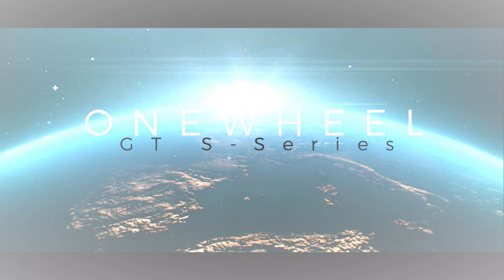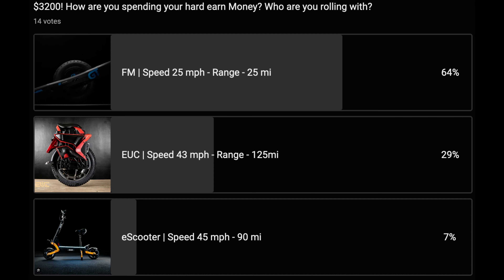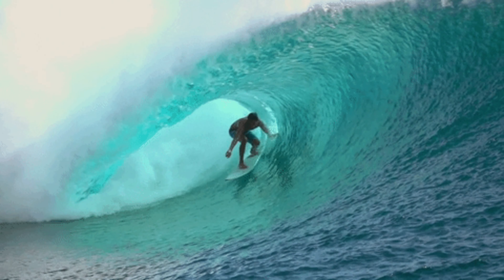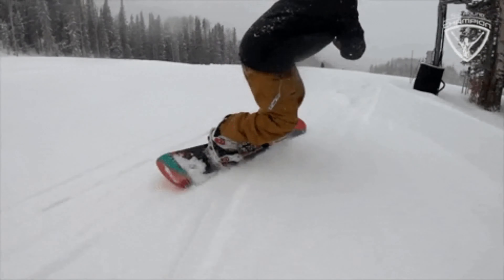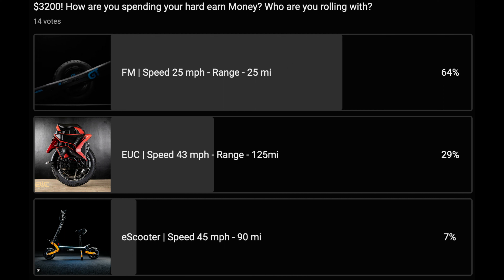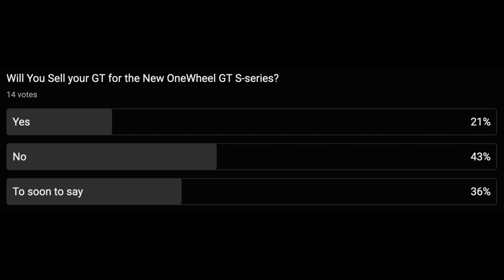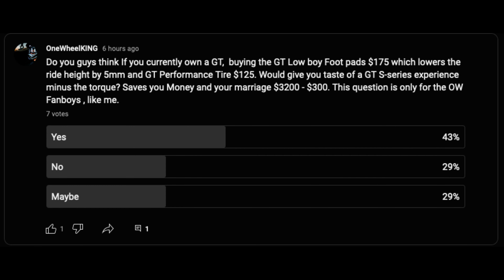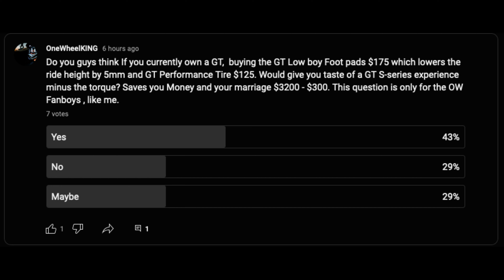Unlocking The Onewheel Gt S: Let's Dive Deeper - Part II